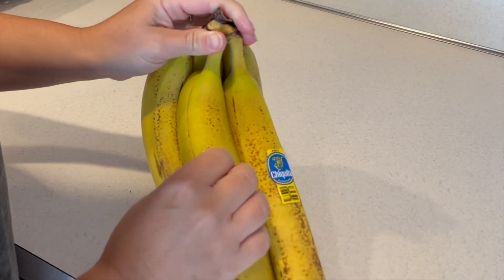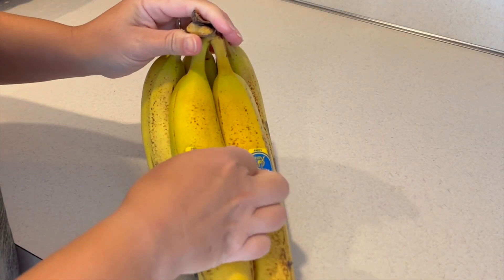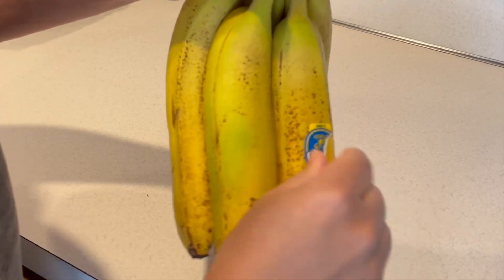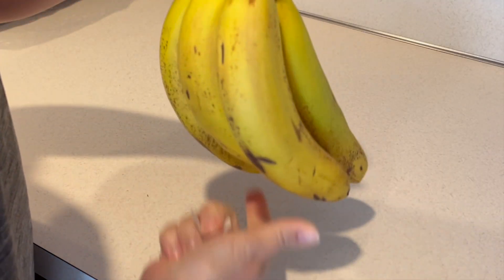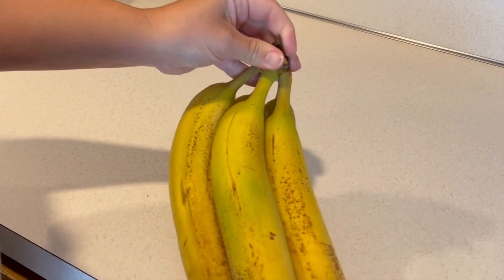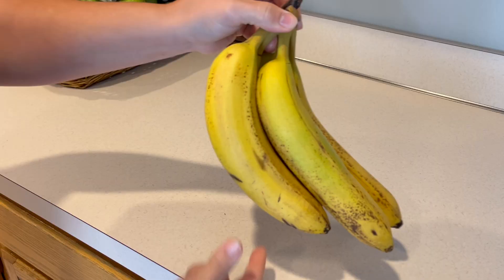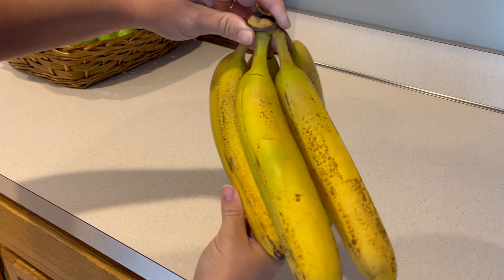My kids do this all the time...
"If I get bananas, will you guys eat them?" almost always gets answered with a prompt "YES!". however... my freezer has a gallon bag of frozen banana for smoothies/ breads and this bunch is on its way to being overripe real soon. So this is what I do!